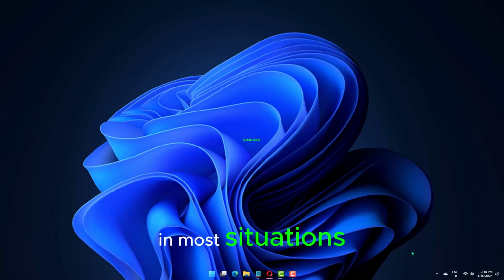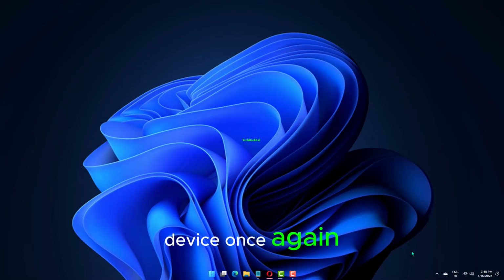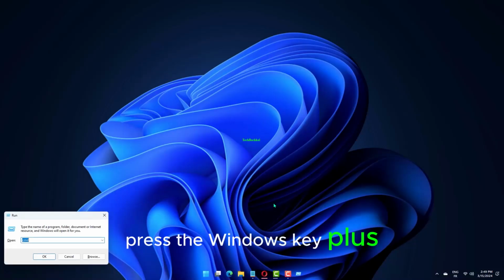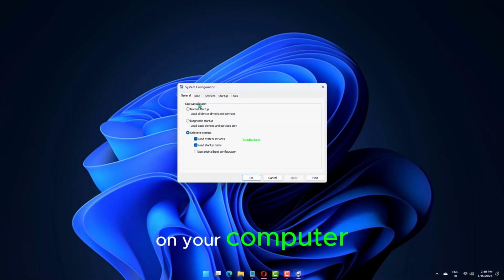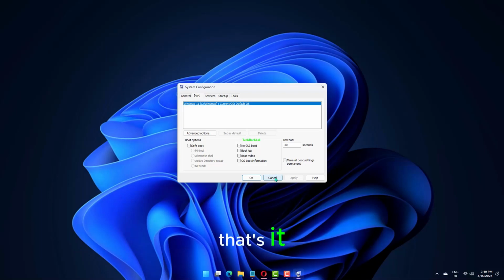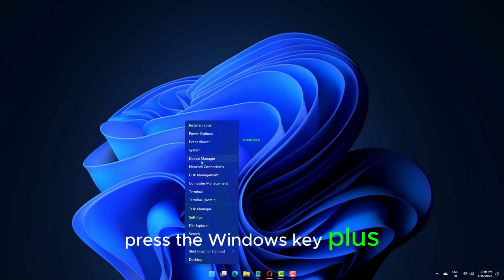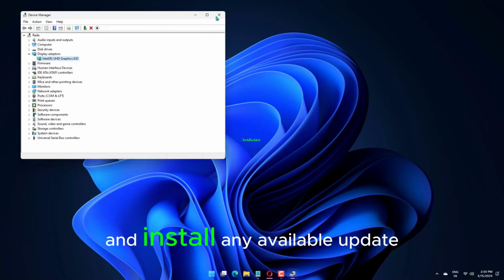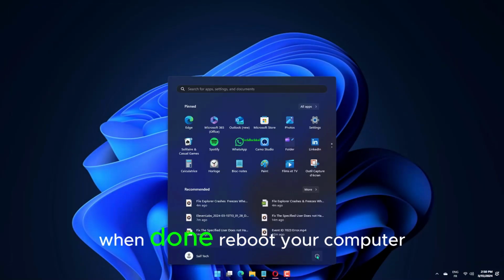5 Fix White Screen of Death in Windows 11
Encountering the White Screen of Death in Windows 11? This issue can be frustrating and disrupt your workflow. In this video, we explore the potential causes behind the White Screen of Death, such as graphics driver issues, hardware problems, or corrupted system files. Don't let the White Screen of Death halt your productivity – watch now to learn how to fix it!

00:00 Intro
00:10 Force Restart your Windows 11 System
00:46 Remove any peripherals connected through USB
01:27 Go into Safe Mode
02:03 Update your graphic Drivers
02:28 Apply the newset Windows Update
02:50 Outro